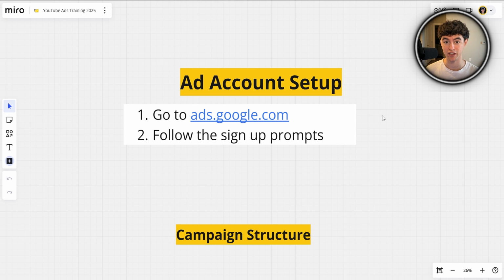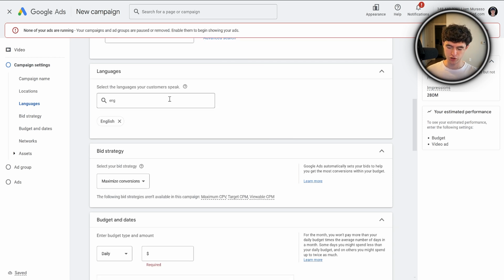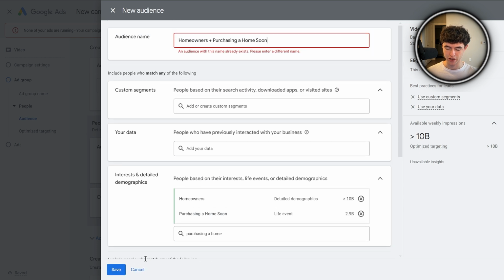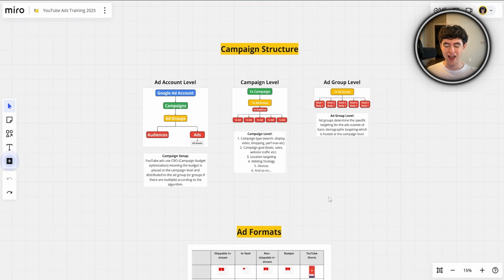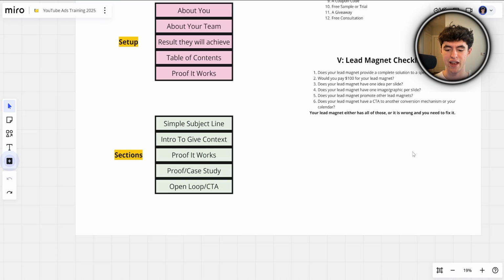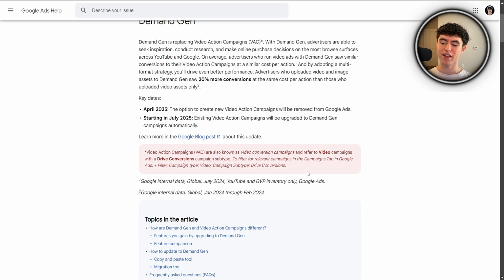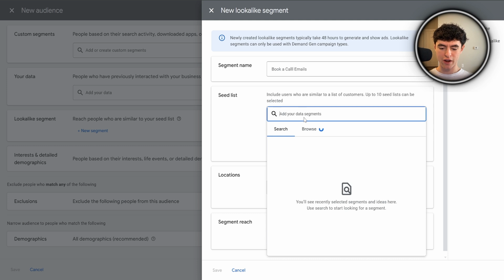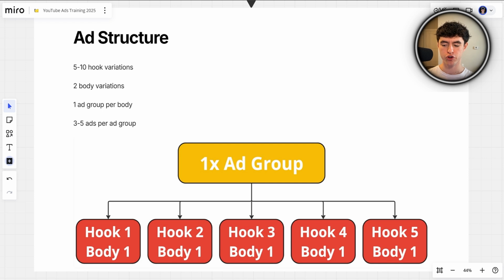Full Real Estate YouTube Ads Training for 2025 (Free Course)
Full Real Estate YouTube Ads Training Updated for 2025.

Want to master Full Real Estate YouTube Ads Training and dominate the market in 2025? This Free Real Estate YouTube Ads Course will walk you through everything you need to know to create high-converting ads that generate leads and grow your business.

In this training, I'll cover:

- How to Create Real Estate YouTube Ads that attract buyers and sellers
- The best Real Estate YouTube Strategy for long-term success
- YouTube Ads for Real Estate Agents and how to optimize for maximum ROI
- Advanced Real Estate Advertising Training to make your ads stand out
- Essential Real Estate Marketing Strategies 2025 for lead generation
- Insights into Real Estate Video Marketing to boost engagement
- Using Demand Gen Campaigns for Real Estate to target the right audience
- A complete Real Estate Marketing Course with actionable steps
- Effective Real Estate Lead Generation Training using YouTube ads

If you're a real estate agent or investor looking to scale your business, this training is for you.

Chapters:
00:00 - Intro
00:56 - Ad Account Setup
21:10 - Funnel Structure
24:25 - Offers & Lead Magnets
28:46 - Ad Creatives
34:10 - Demand Gen Campaigns
43:30 - Budgets and Media Buying